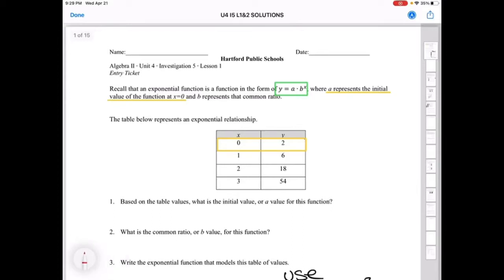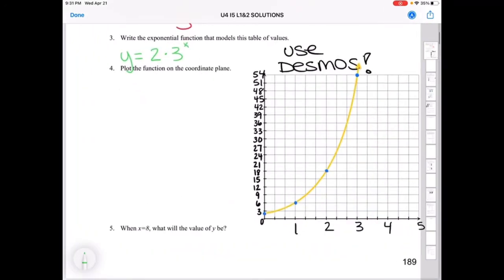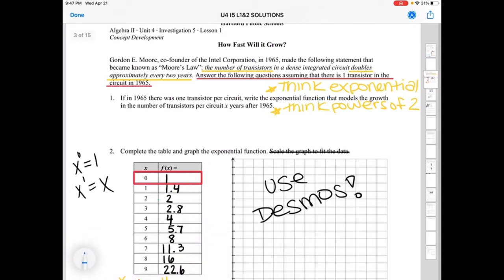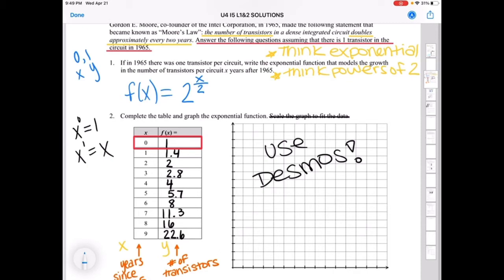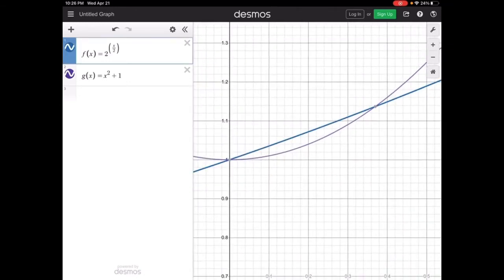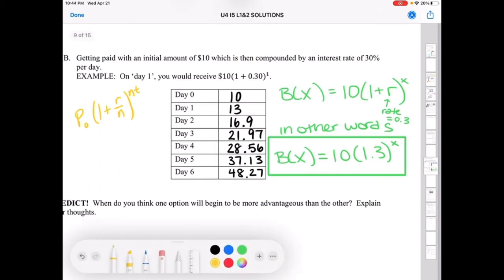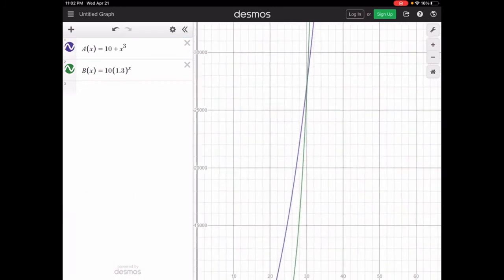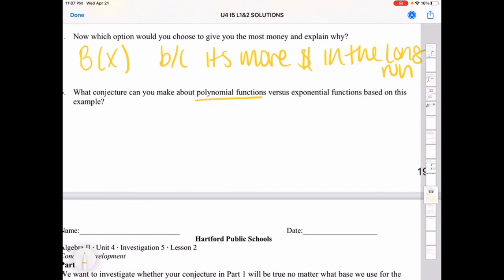U4 I5 L1&2